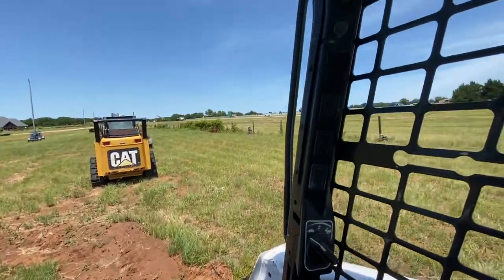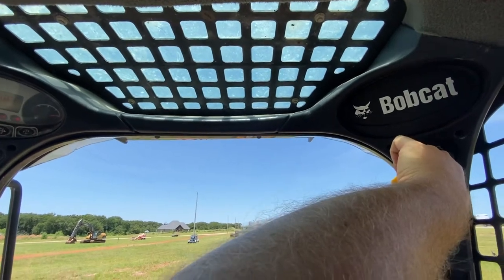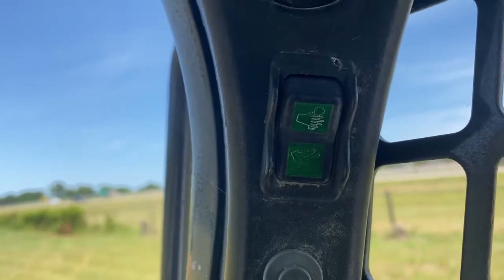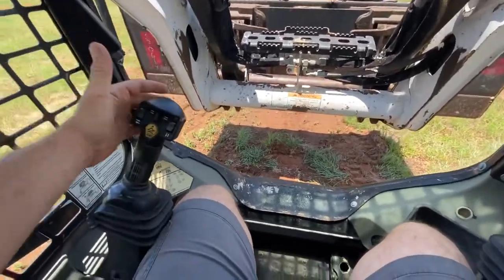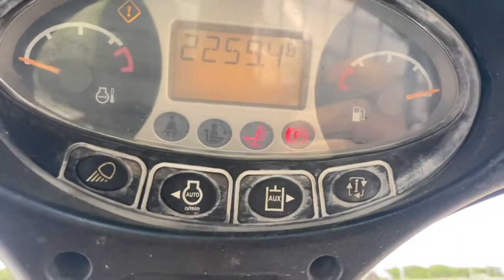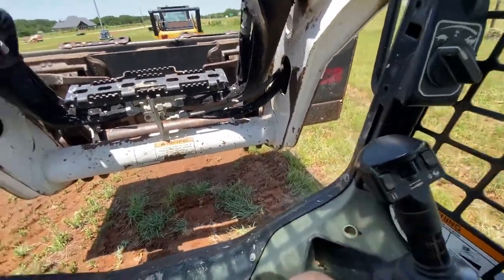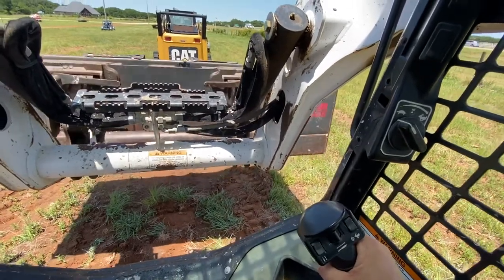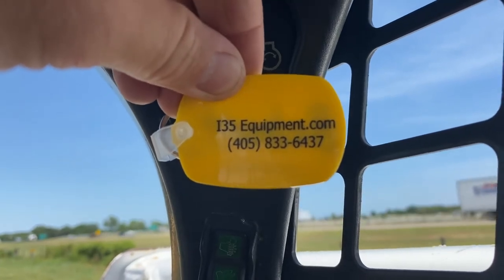Bobcat Skidsteer Switchable Controls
This Is A Video Showing The Switchable Controls On A Bobcat T590 Tracked Compact Loader Skidsteer.

Quality Heavy Dirt Work Equipment & Farm Machinery Sales

i35 Equipment
2501 E Industrial Rd
Guthrie, Ok 73044

Equipment Shown By Appointment Only